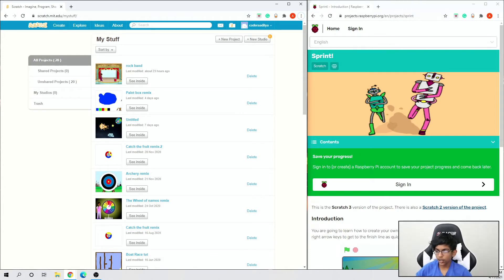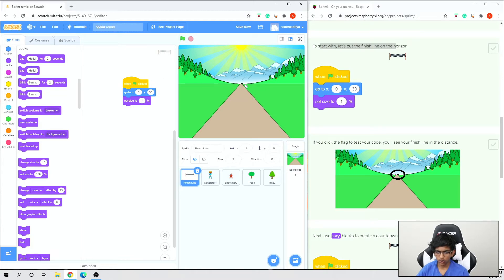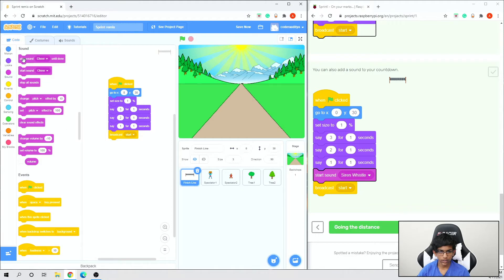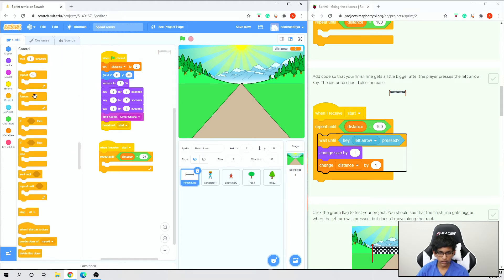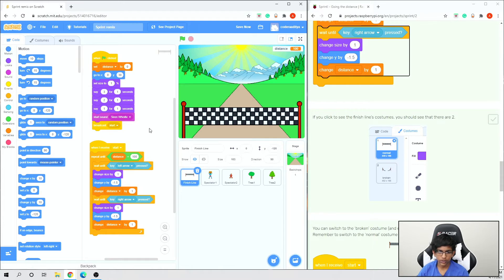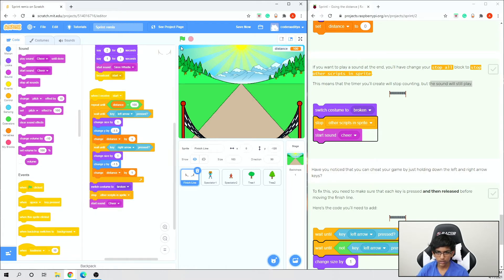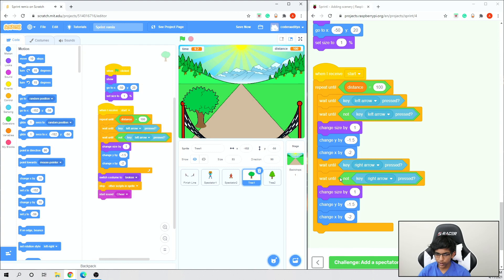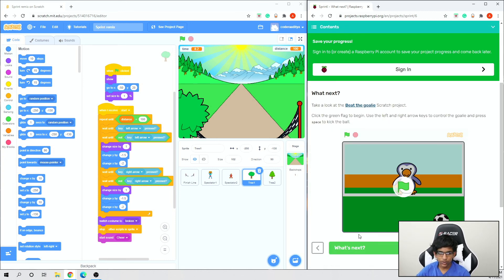Sprint racing Scratch project